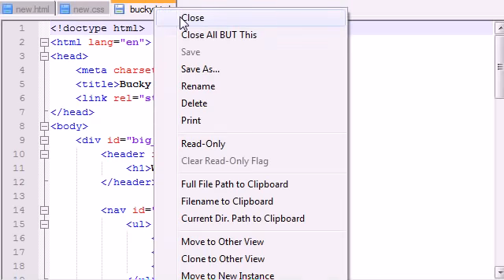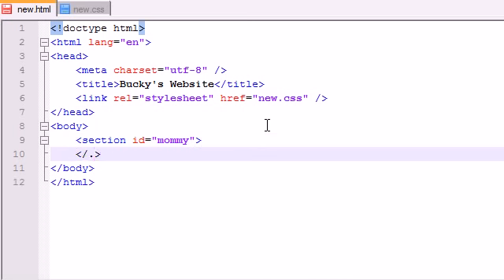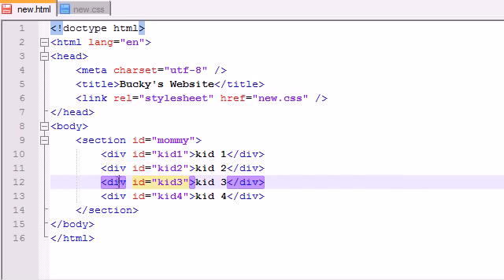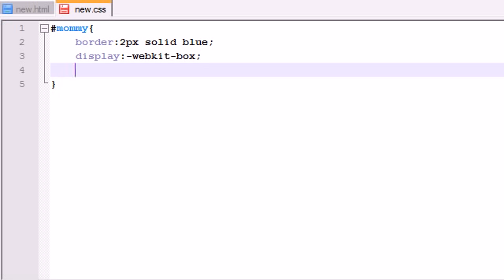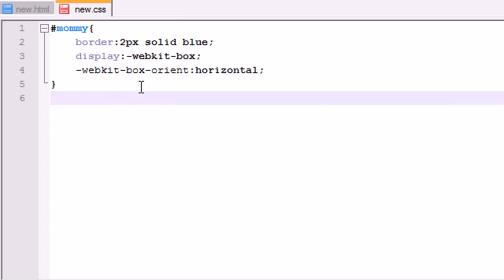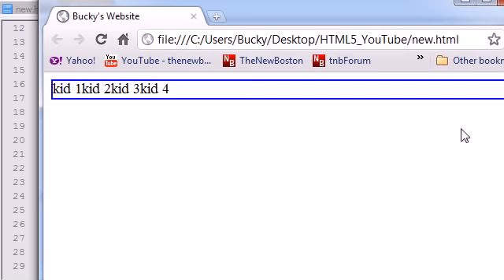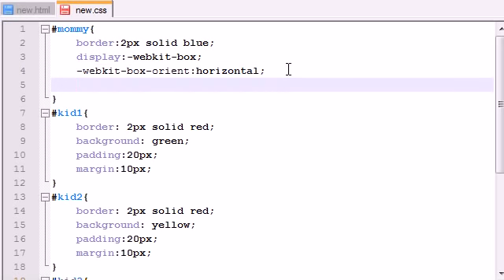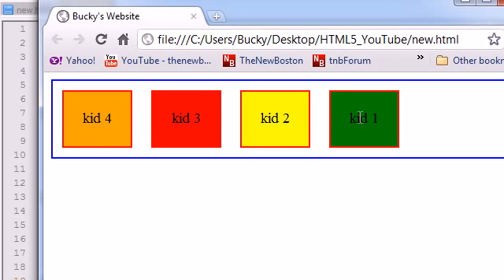HTML5 - Tutorial 17 - Reversing the Box Order